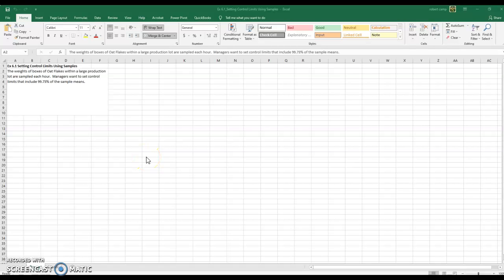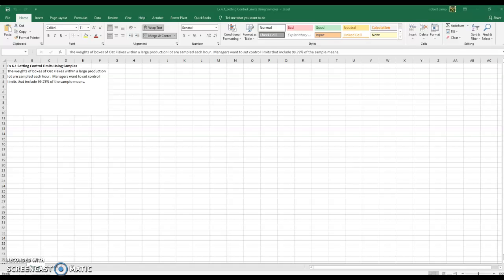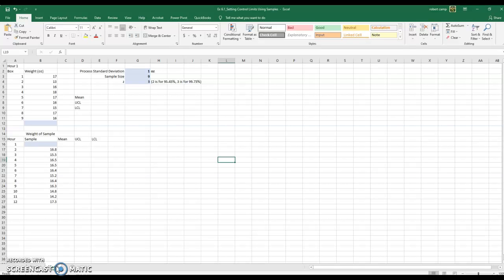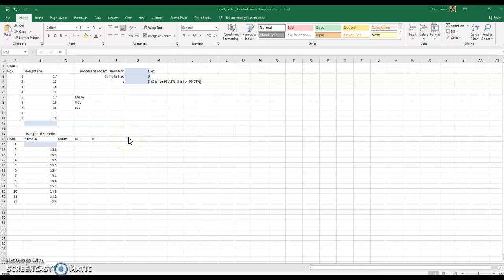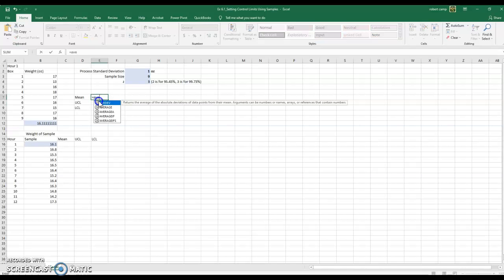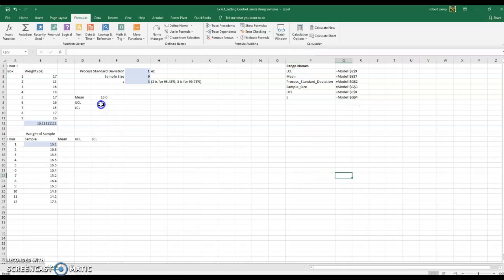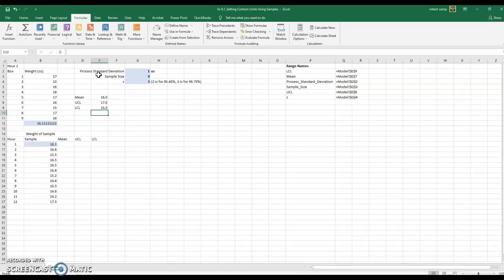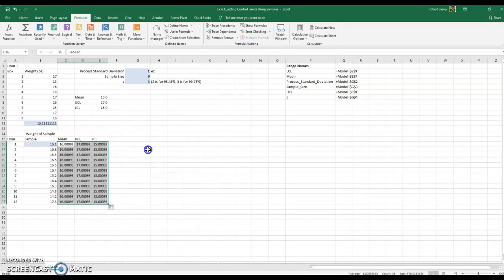AOMH6 Example 6.1